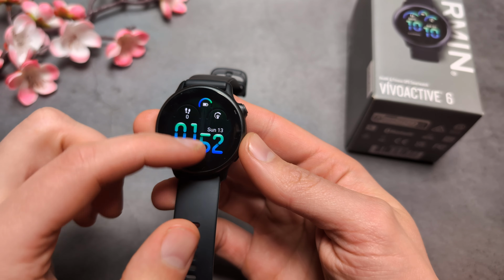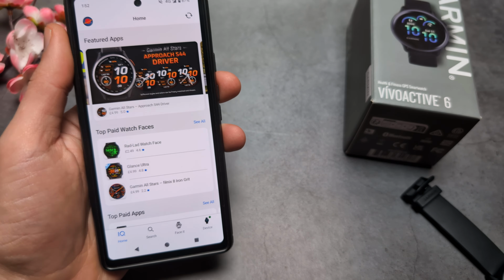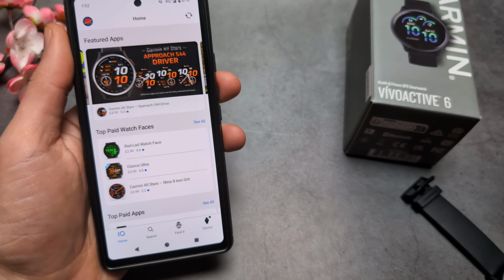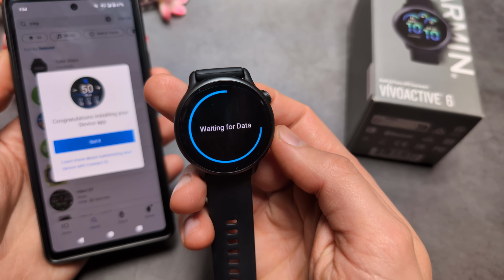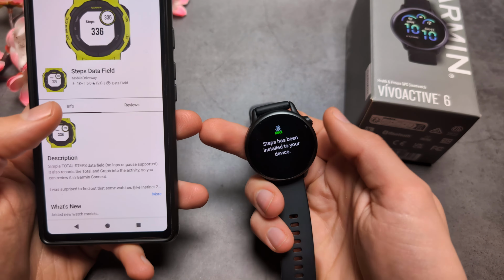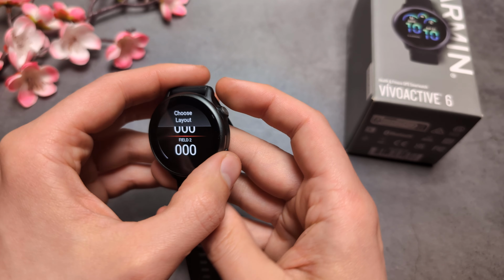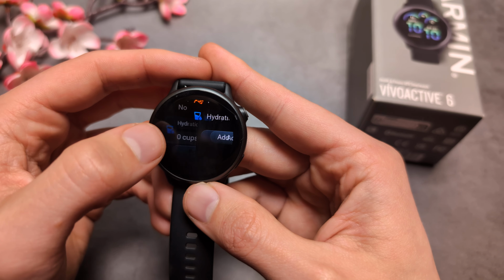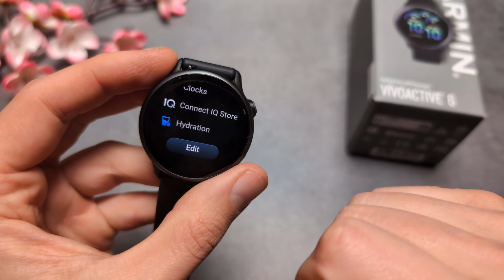Installing Apps & Data Fields on Garmin VivoActive 6 - Download Applications &Custom Exercise fields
How to download and install more applications on Garmin Vivoactive 6, as well as how to install and add additional data fields for exercise and navigation and other things